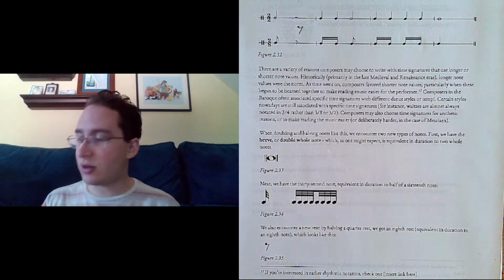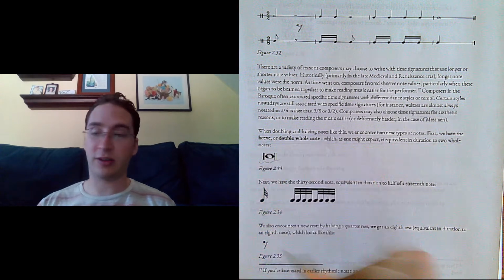Lesson 2.3.2: Simple Enrhythmic Reading